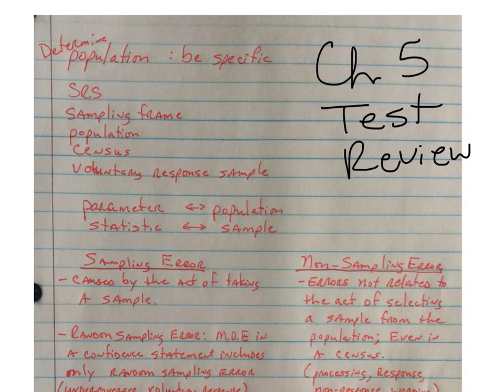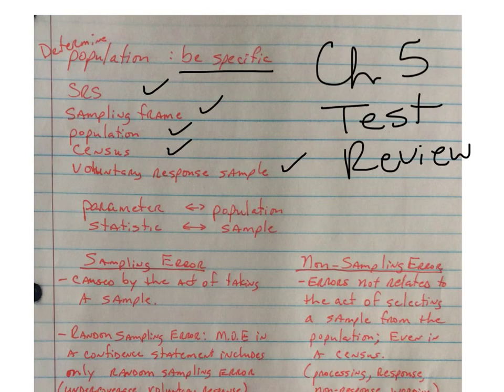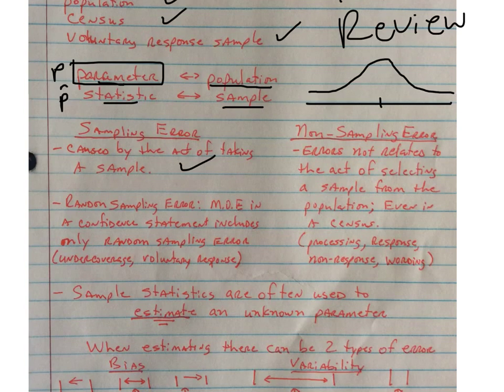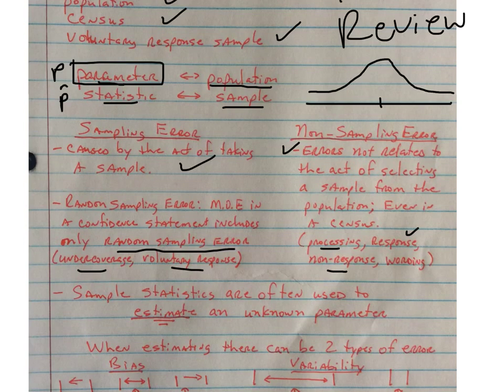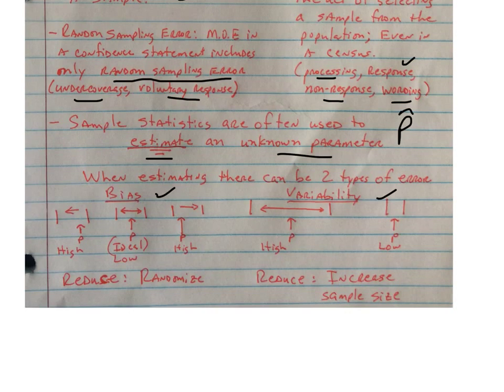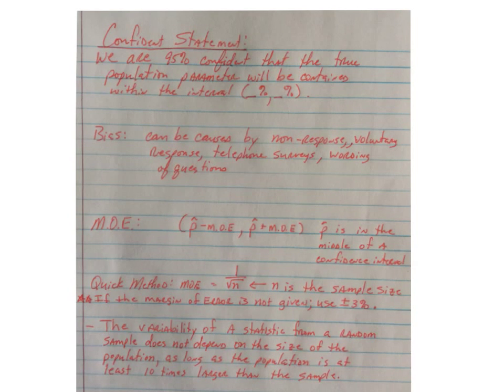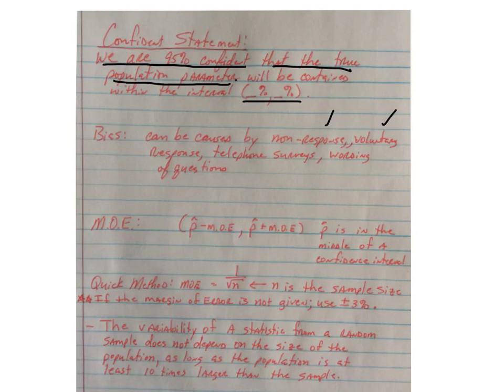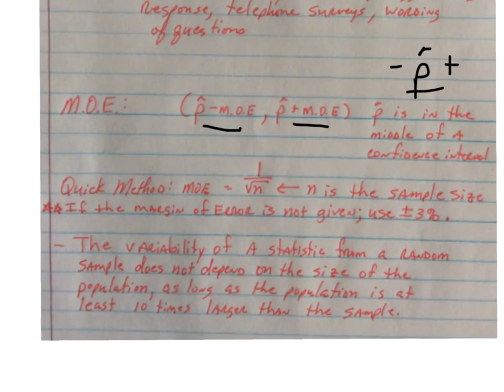Ch 5 review